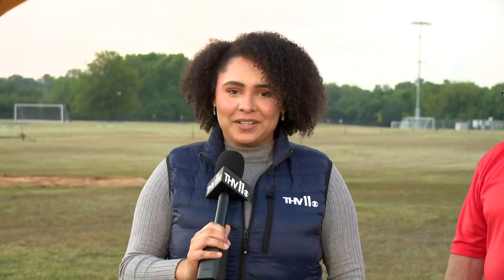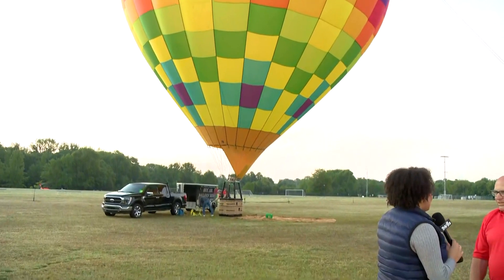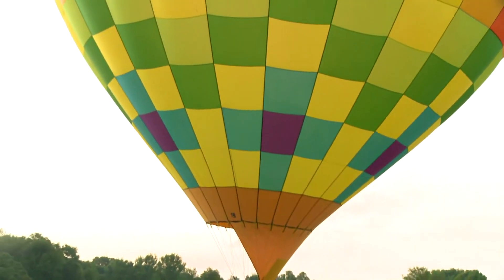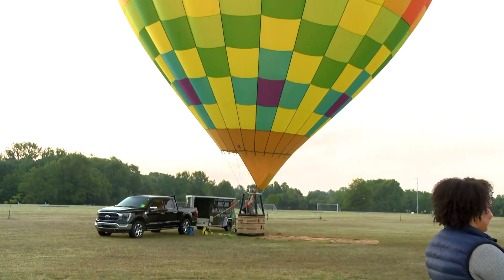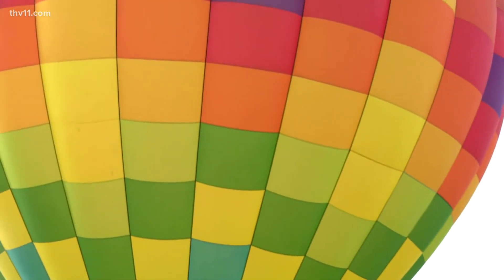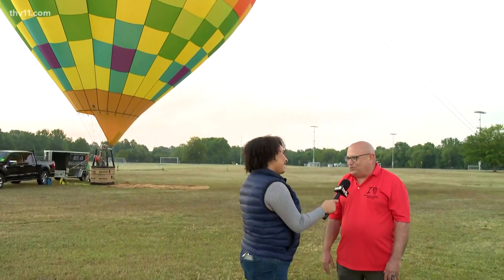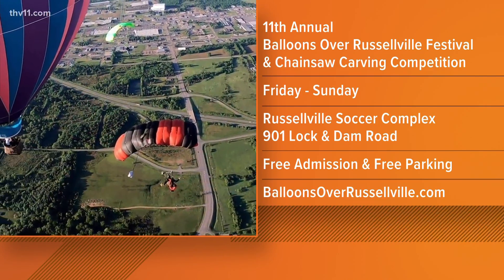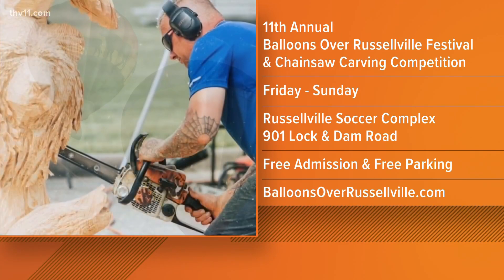Sneak peek at Balloons over Russellville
Want to get out this weekend? Well, how about getting up— in a hot air balloon!